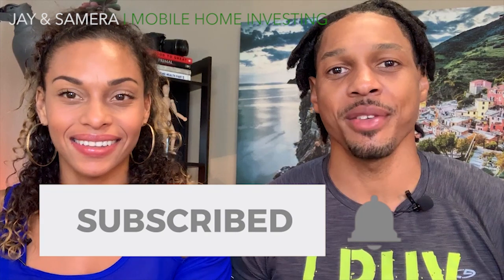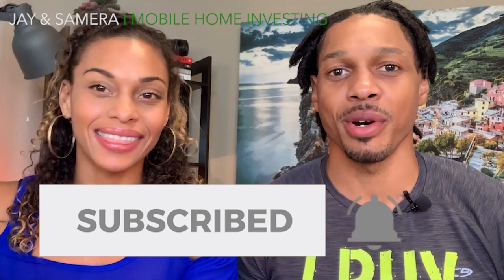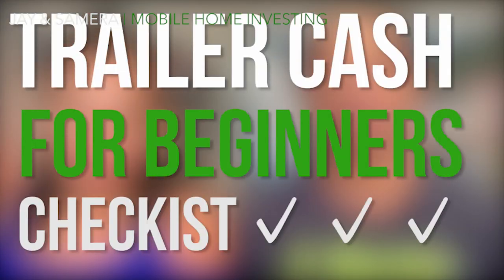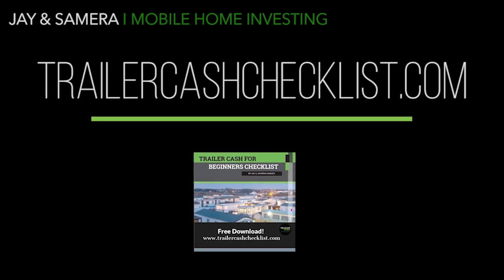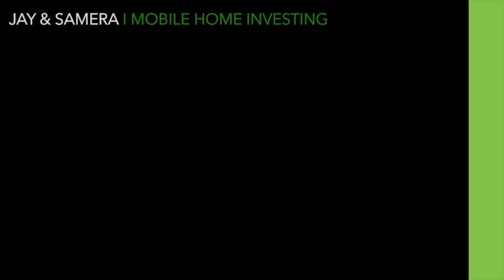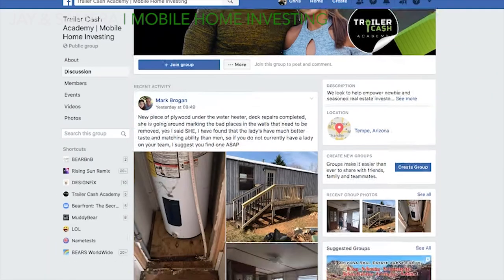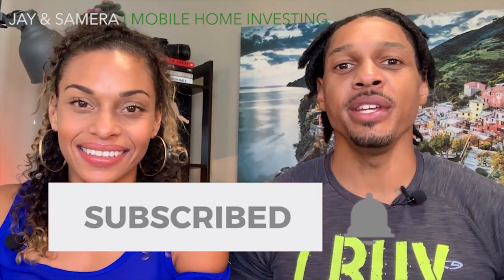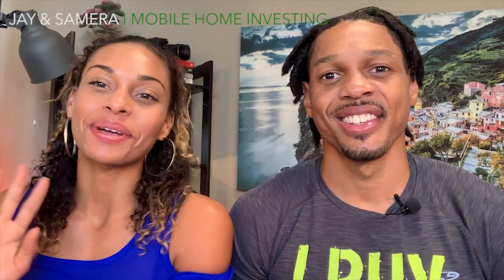Old Mobile Homes (Traits When Investing In Pre-HUD Mobile Homes Built Before 1976)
Our channel is a virtual mobile home investing boot camp for anyone looking to become a mobile home expert. Find out why more and more real estate investors are wanting to know the secret behind flipping mobile homes in parks!
💻REGISTER FOR OUR FREE WEBINAR!!
Register for our FREE Mobile Home Investing web class to learn how our student made $10,000 in 48 hours on her first mobile home deal!
✅JOIN TRAILER CASH ACADEMY!
Do you want access to our mobile home investing blueprint, contracts, scripts & tools? Take your first step now and apply at the link below to join our Trailer Cash Academy Program!
✅📋TRAILER CASH CHECKLIST IS AVAILABLE TO MEMBERS ONLY
Sorry! The Trailer Cash For Beginners Checklist was only available for free for a limited time. It is now a part of our masterclass package. Apply at the link below to get access to our blueprint, checklist, contracts, scripts & tools.

If you want to know how to flip mobile homes, make money with mobile homes in mobile home parks and learn how to start your journey in mobile home investing, be sure you check out this video!

As a mobile home investor, your first deal could be a home built before 1976 so there are some things you’ll want to know before you start mobile home flipping.  We want to give you guys a heads up to help you on your journey and how to invest in mobile homes, even if your first investment happens to be an old mobile home.

Most people wonder,  “Are mobile homes good investments?”, especially when the mobile home is old and would need mobile home repairs.  Some of our best returns have been made on these homes because many people don’t think there is any value in them and would struggle to make a profit with mobile homes.

However, there are some things you should understand before you invest in these older homes and start making an alternative real estate passive income. We teach 5 real estate investing strategies that you can use to invest in mobile homes. Many times with old mobile homes, we teach how to seller finance mobile homes similar to Lonnie Scruggs Deals On Wheels and John Fedro.